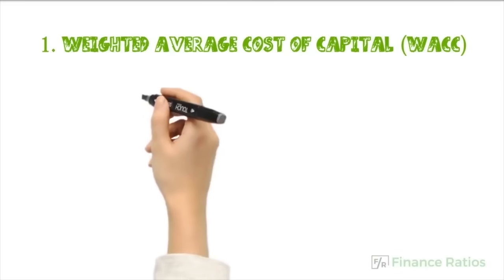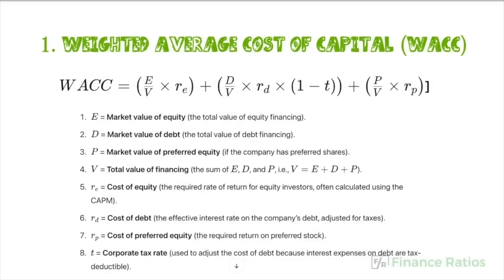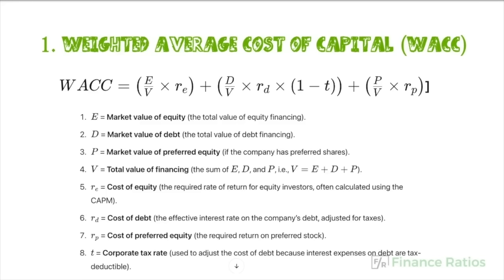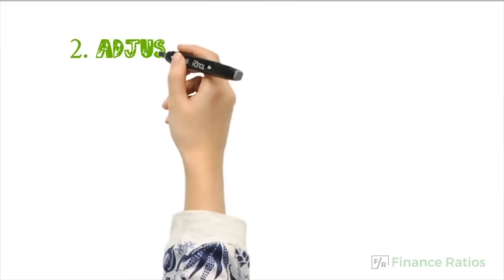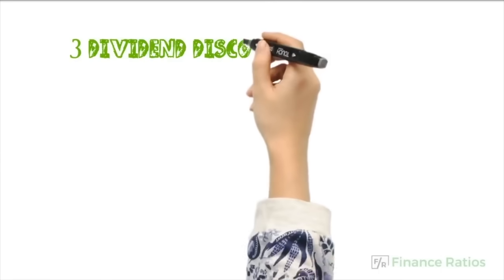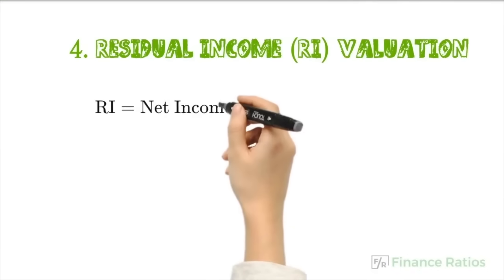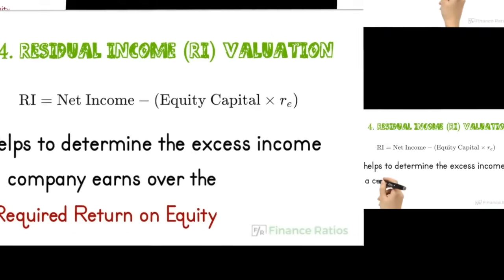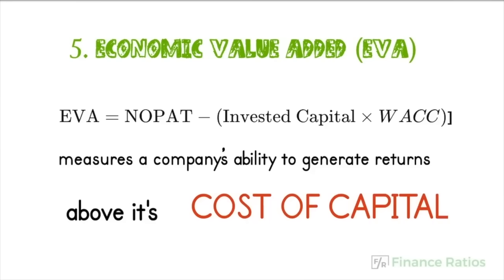Top 5 Essential Corporate Finance Formulas for CFA Level 2!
In this video, we give a quick, clear overview of the top 5 formulas in the Corporate Finance section of CFA Level 2. Learn about key formulas like Weighted Average Cost of Capital (WACC), Free Cash Flow to Equity (FCFE), and the Dividend Discount Model (DDM). We break down each formula’s purpose and why it’s essential for understanding financial valuation and investment decisions. Perfect for CFA candidates looking to master the must-know concepts in Corporate Finance!